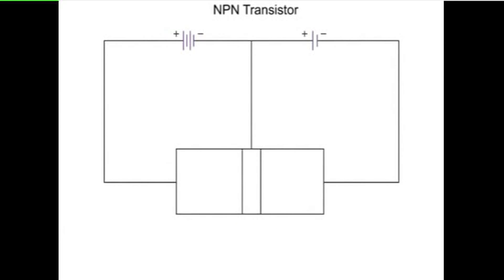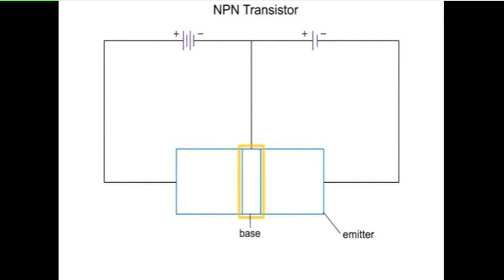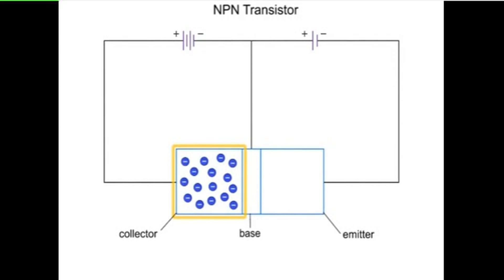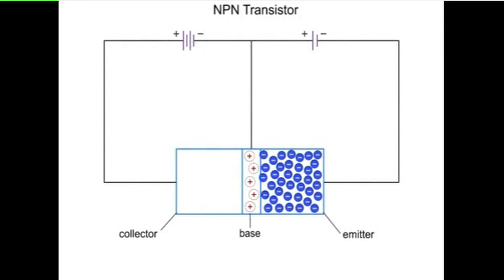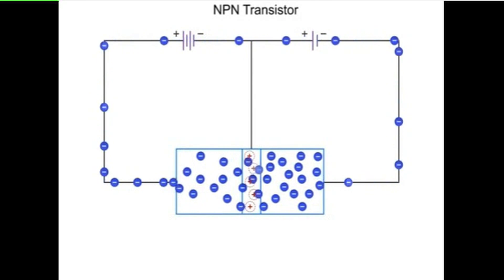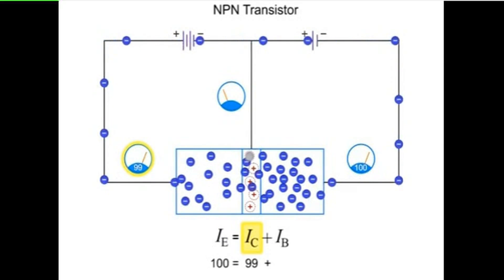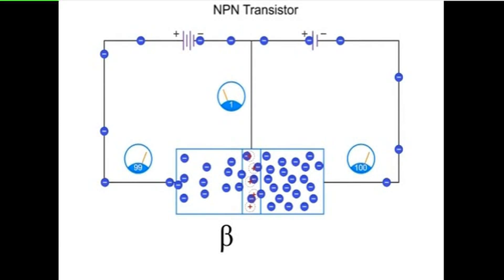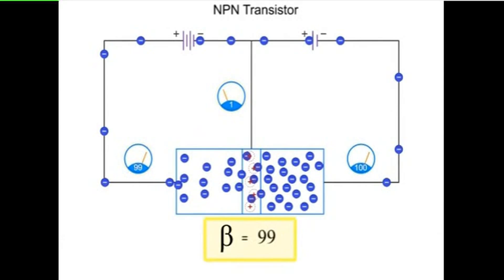Animation of the Working of NPN Transistor with Beta